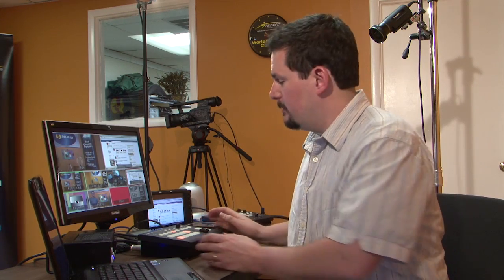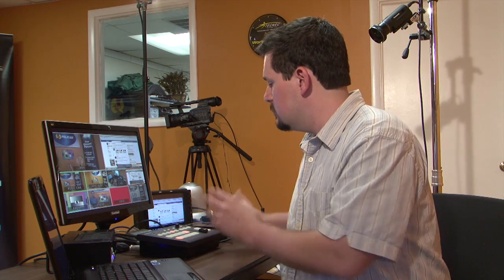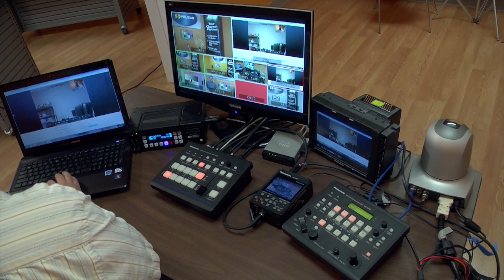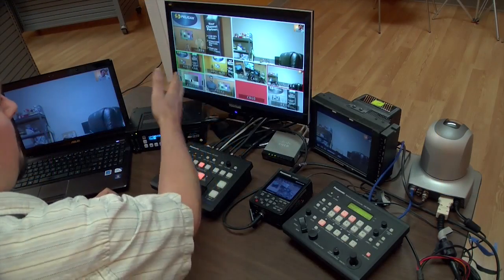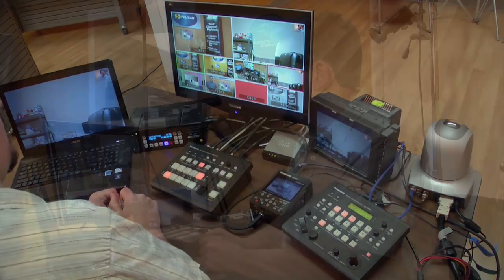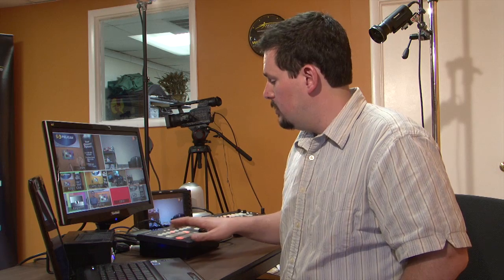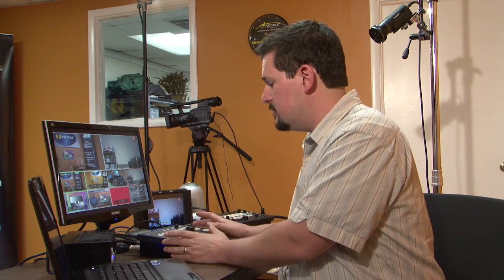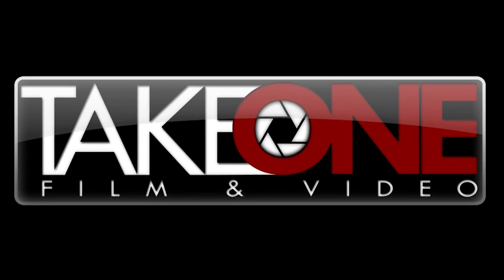Panasonic AW-HS50 Sub Compact HD Switcher Review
This is a review of the Panasonic AW-HS50 Sub-Compact switcher from Take One Film & Video in Nashville, TN.

The AW-HS50 is a new compact addition to the popular multi-format switcher lineup from Panasonic. This affordable new switcher offers many powerful features such as IP interface, DVI-D input with scaler, built in multi-viewer, 10 bit frame synchronizer, GPI, tally system, Aux Bus and much more.